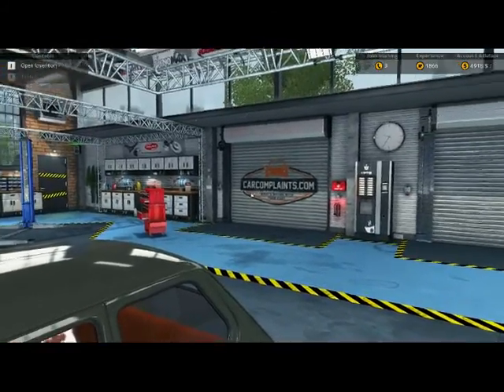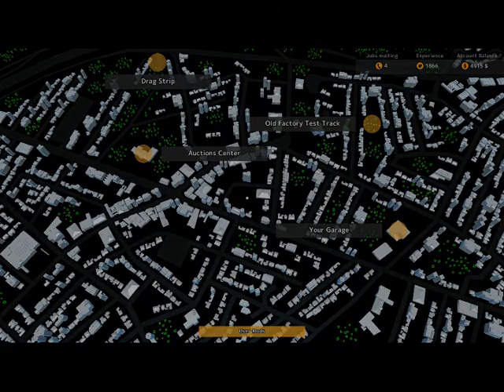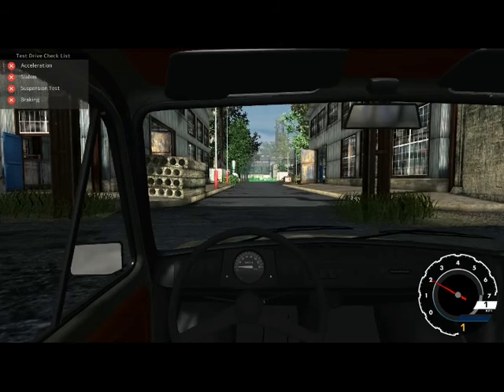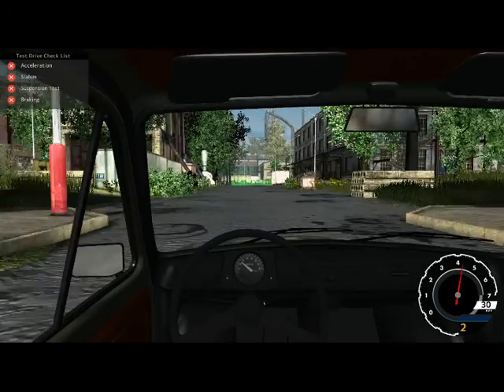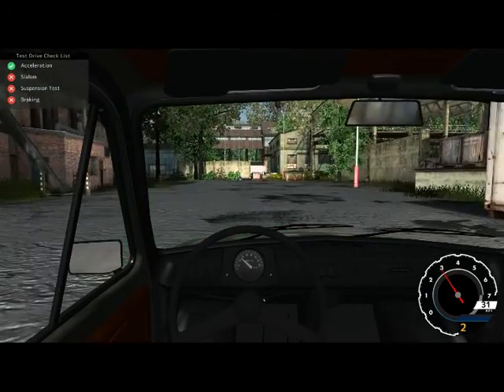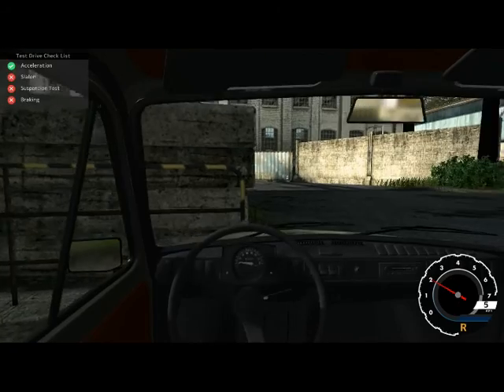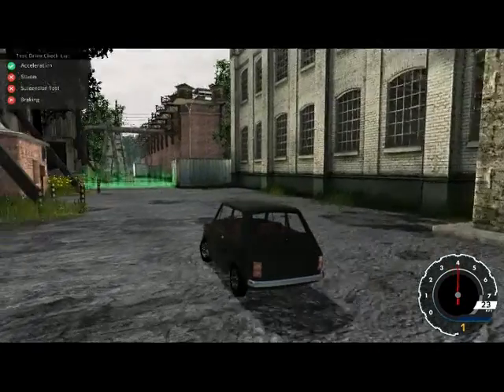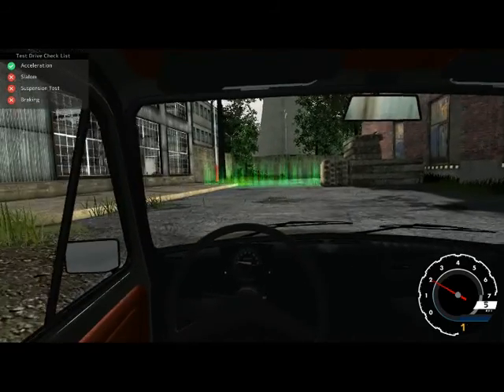Let's Play Car Mechanic Simulator 2015: Episode 12: Brake job on a Maluch!